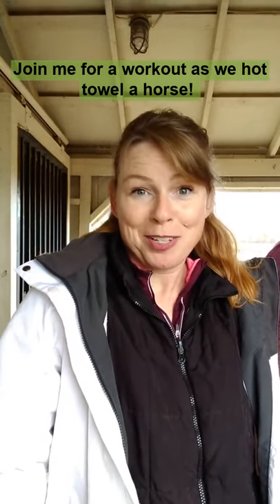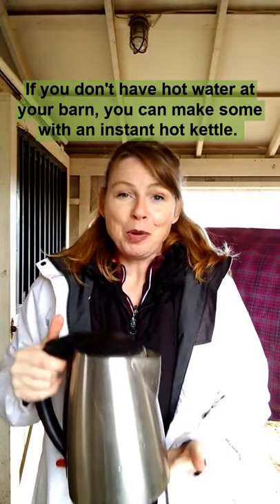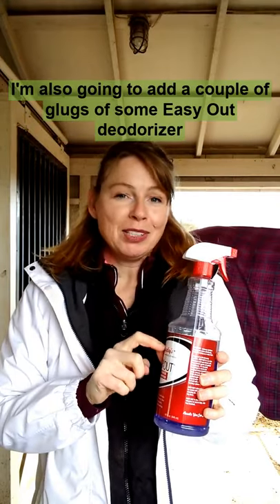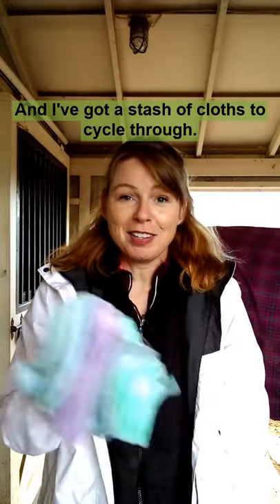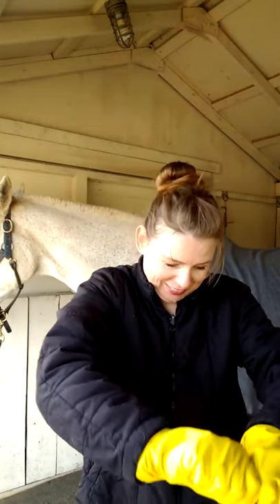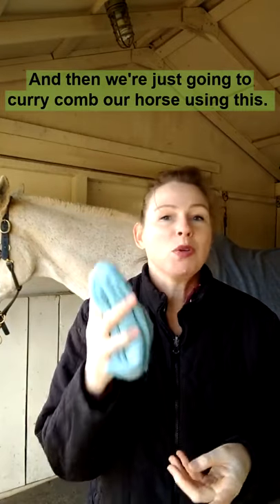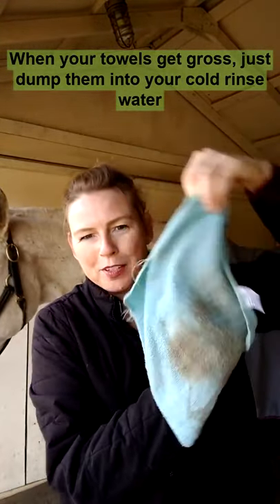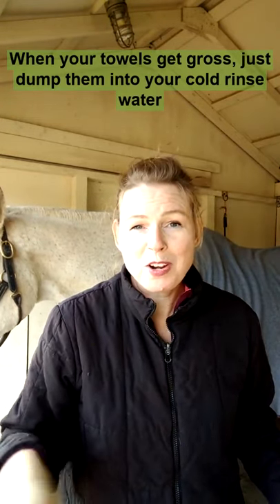Hot toweling your horse in winter when you can't bathe!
How to bathe your horse in winter with a hot toweling method!  Use hot water, no-rinse horse shampoo, and elbow grease.  This cleans your horse's winter coat when you can't bathe your horse in cold weather!

for 1,000+ articles on horse grooming and horse care!